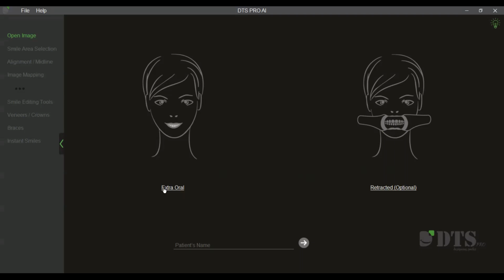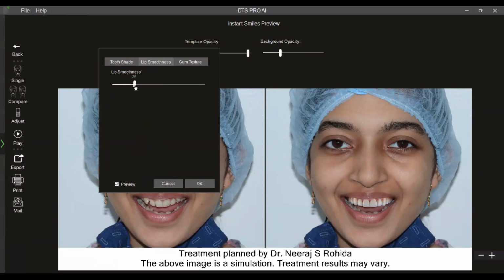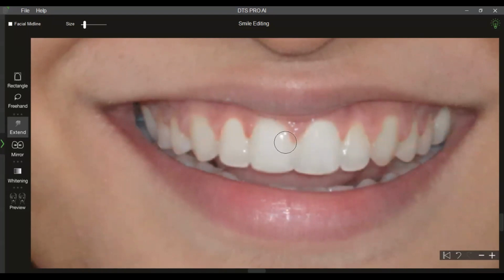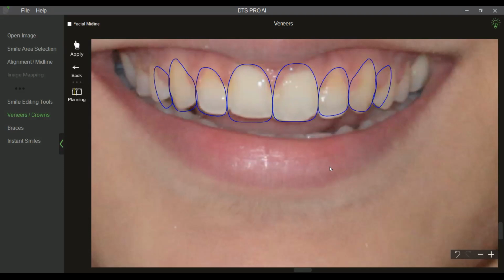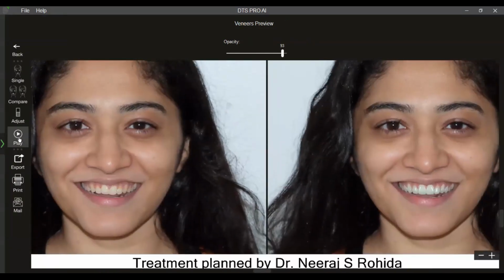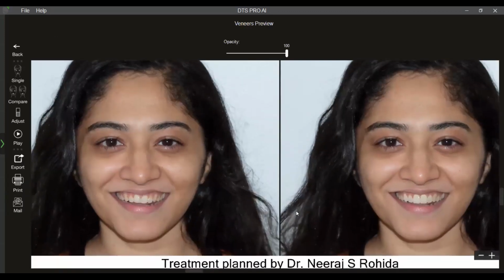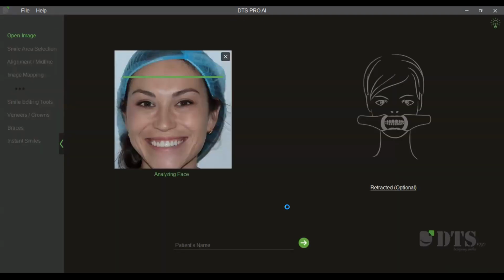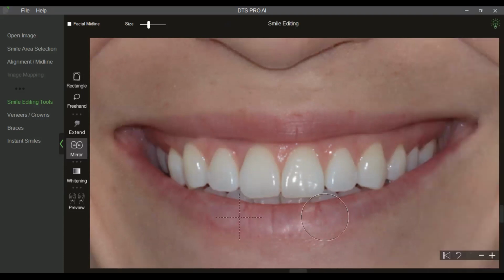DTS PRO webinar 16.12.21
DTS PRO Intro Tutorial